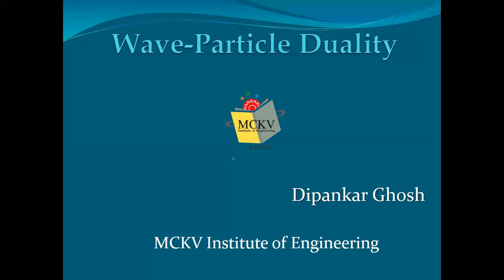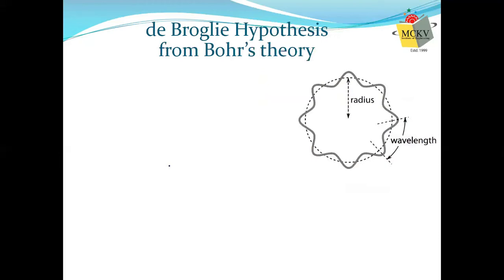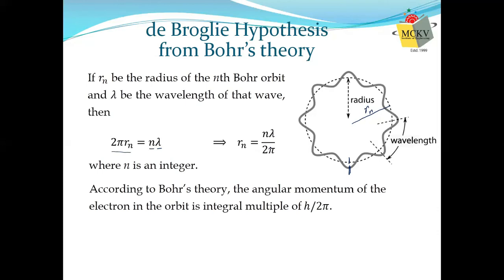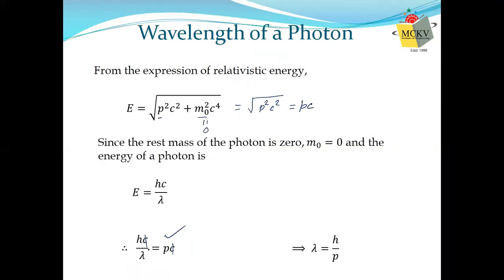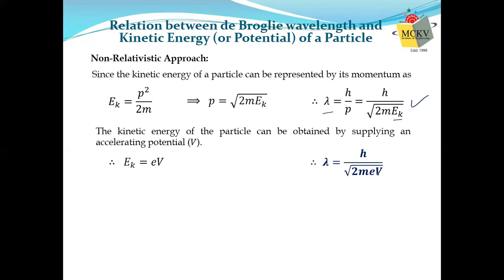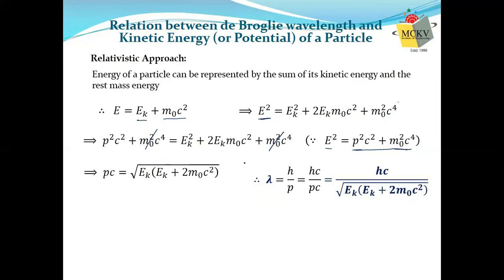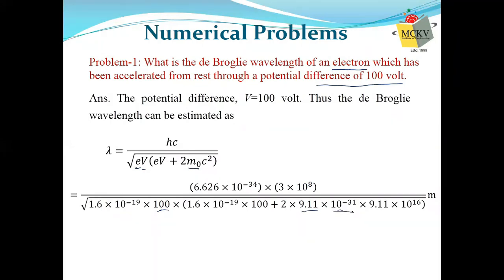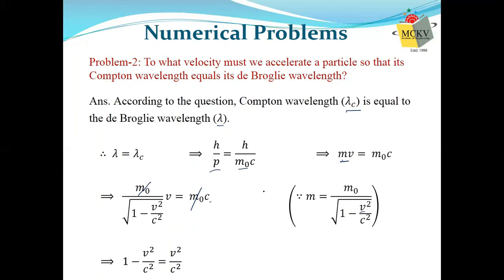Module-1: L5: de Broglie Hypothesis